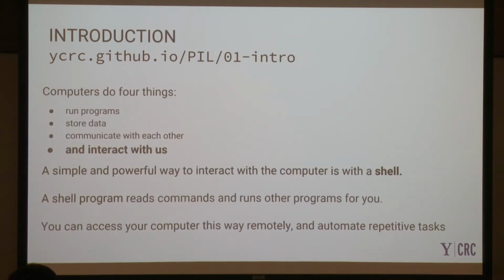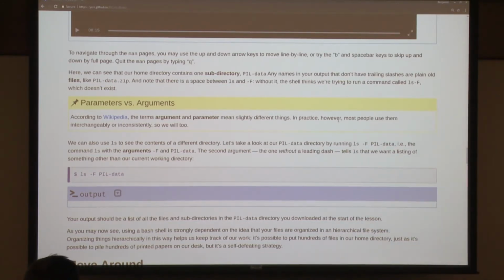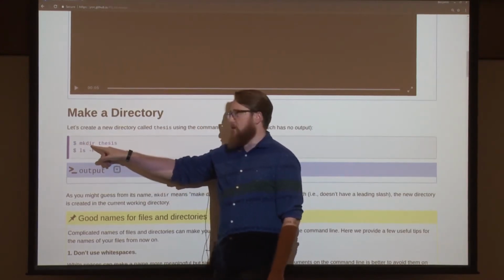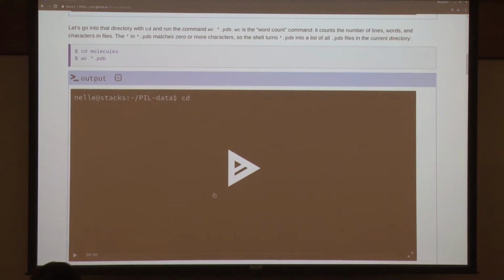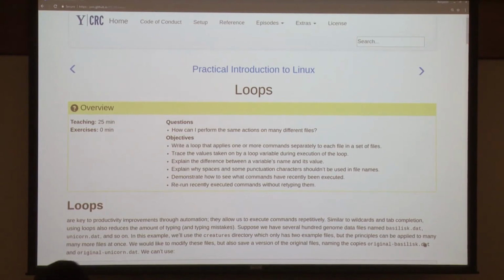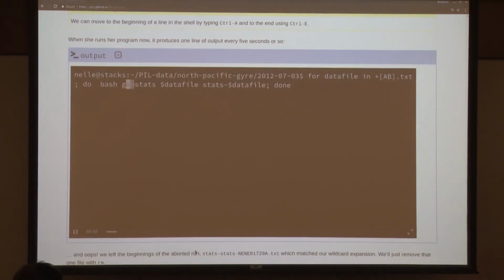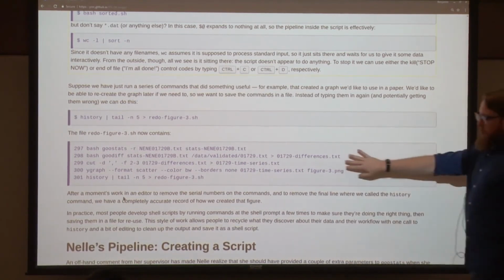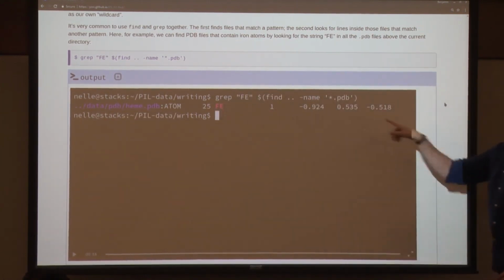Practical Introduction to Linux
This YCRC Bootcamp is a hands-on two-hour introductory workshop on Linux and BASH that is specifically aimed at building a solid foundation for using Linux as a practical tool for your work. The workshop will cover Linux basics including:
- Navigating the command line
- File input and output
- Redirection and pipelines